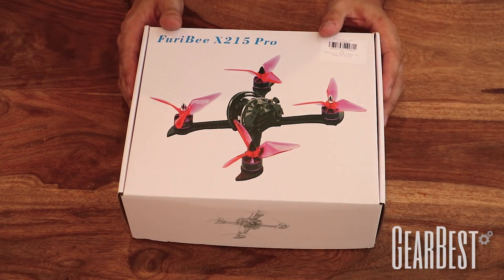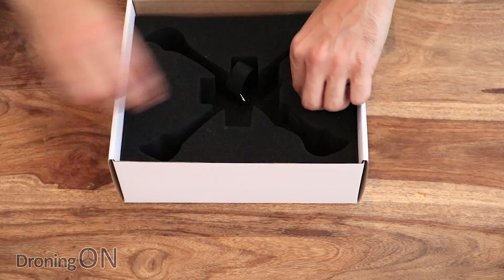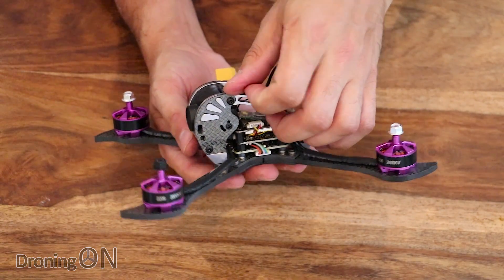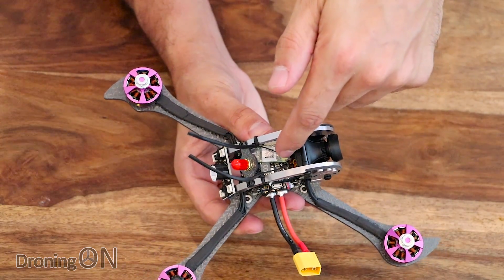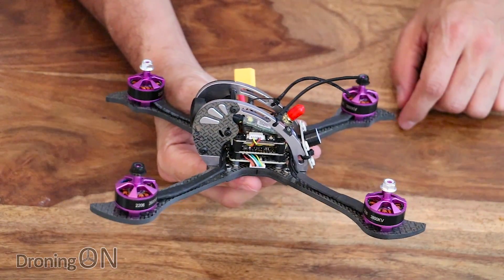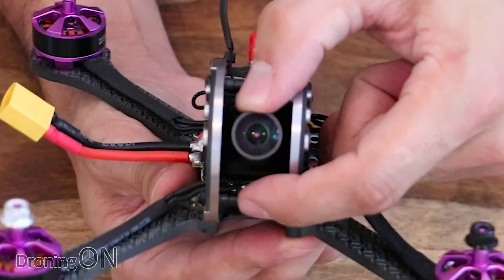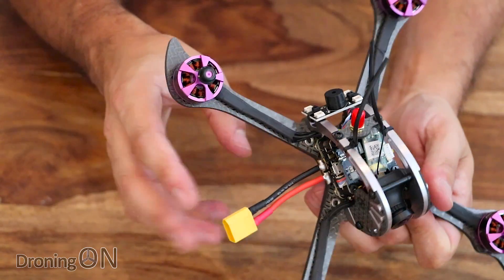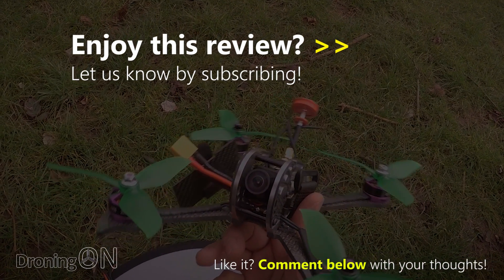DroningON | FuriBee X215 Pro Racing Quad Review (Part 1) - Unboxing & Inspection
The FuriBee X215 Pro is the next in a line of awesome racing FPV quads, but is it better than the DarkMax, Kopis 1 and Stormer 220? In this Part 1 video, we'll unbox and inspect this great looking quad, Part 2 is for the flight test, and its a good one!

There is even a Pro-S version now which incorporates a 'Runcam Split' style high-resolution camera - links are below!

VIDEO CONTENTS:
00:00 - FuriBee X215 Pro Introduction
00:17 - FuriBee X215 Pro Unboxing
01:44 - FuriBee X215 Pro Closer Inspection
00:53 - FuriBee X215 Pro Weight Comparison
07:30 - FuriBee X215 Pro Part 2 Sneak Preview